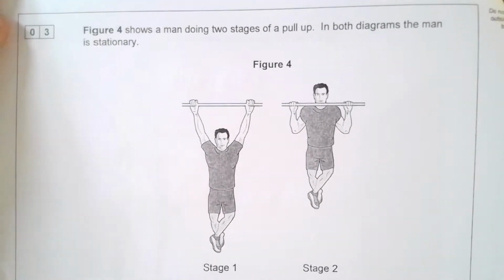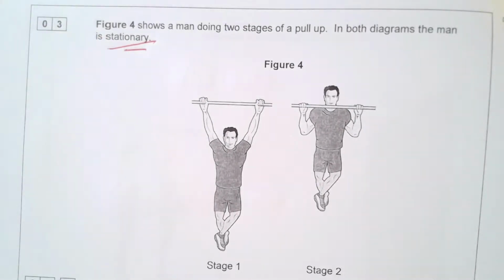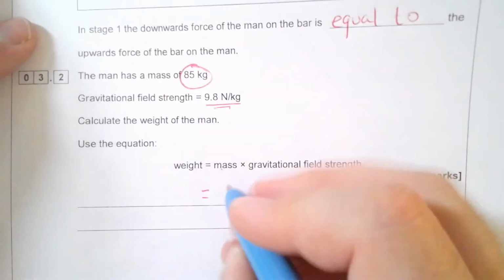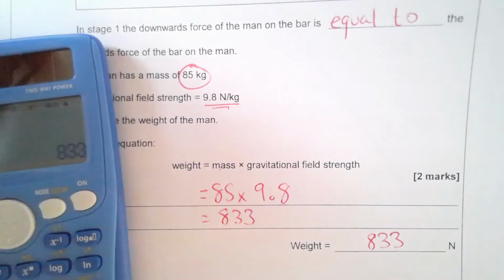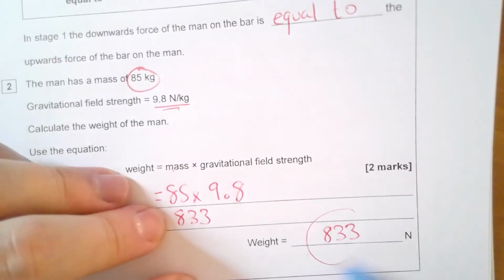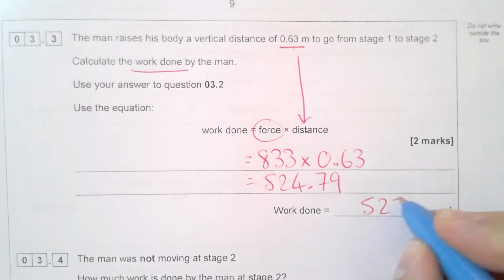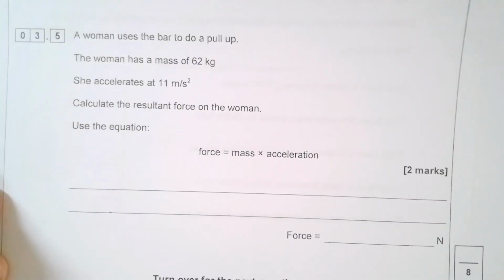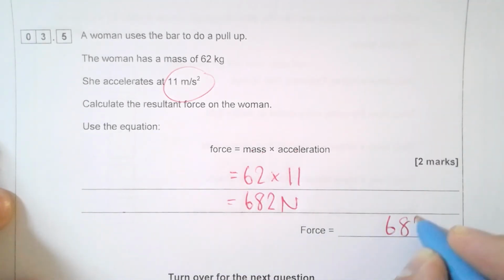Physics Paper 2 Question 3